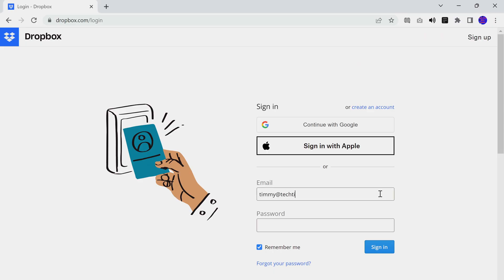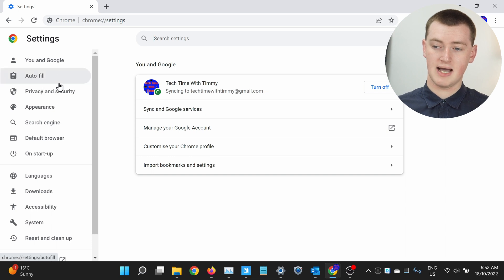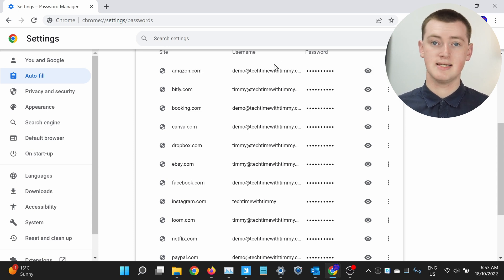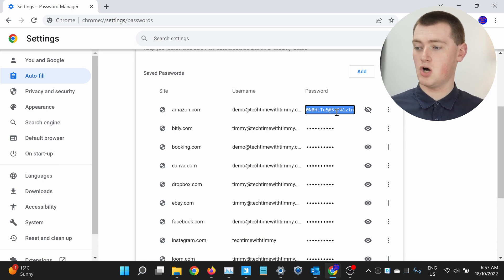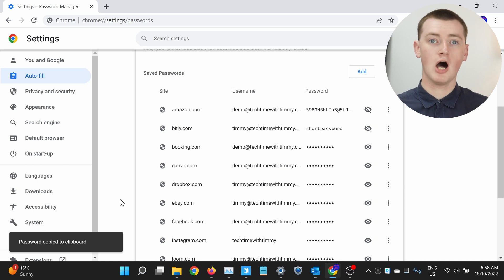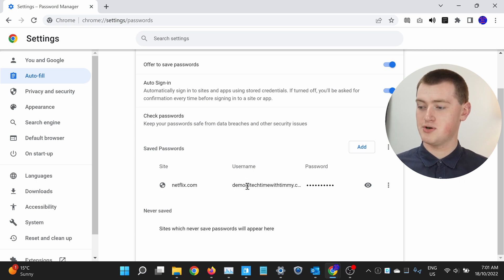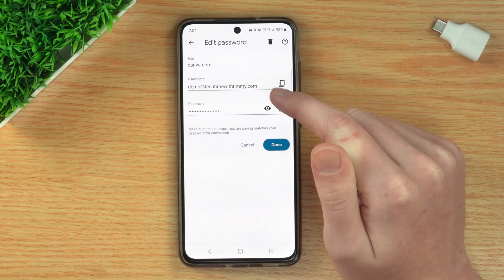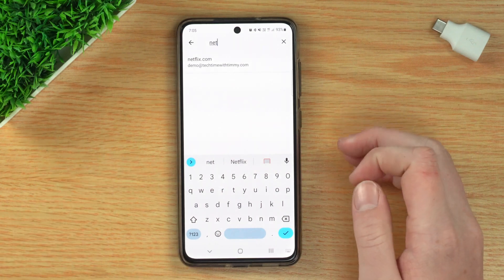How To Find Saved Passwords In Chrome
**Old Video**
The process for finding passwords in Google Chrome has changed quite a bit since this video was filmed, please watch this new video instead:

In this video, Timmy shows you how to find your saved passwords in Google Chrome.

So if you need to know one of your passwords for a website, but you can't remember it because Google always fills it in for you, this is the video for you.

Table of contents:
00:00:00 Intro
00:00:52 Finding Passwords On Your Computer
00:03:45 Copying Passwords
00:04:38 Searching For Passwords
00:05:32 Finding Passwords On Your Phone
00:07:26 See You Next Time